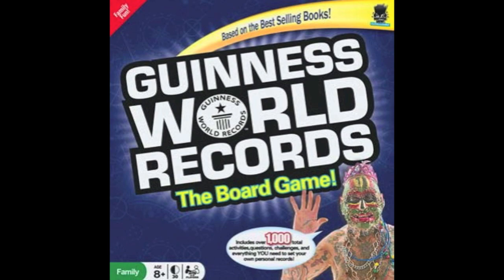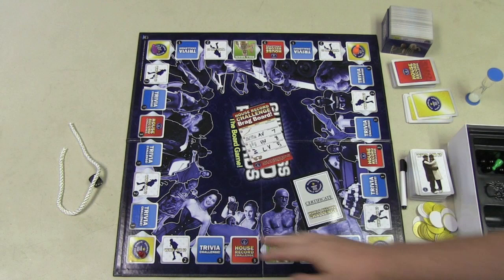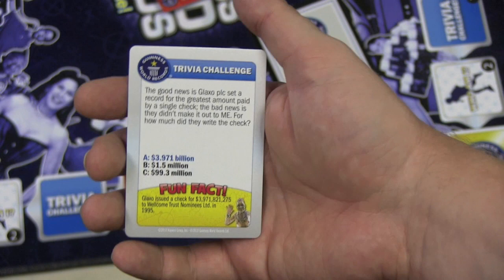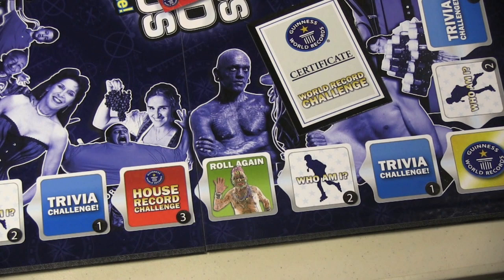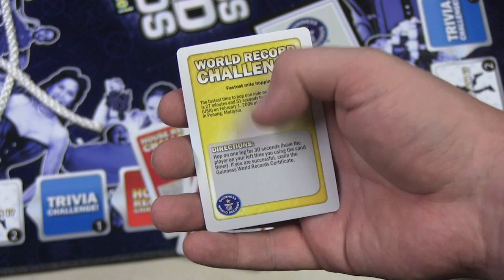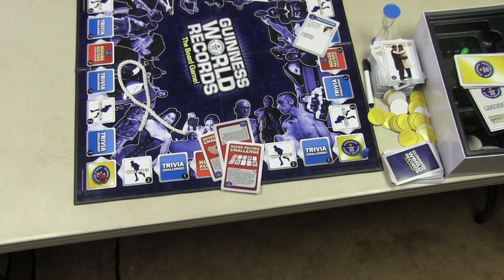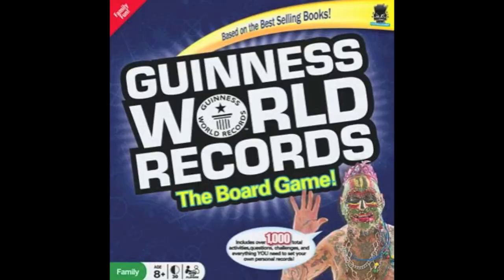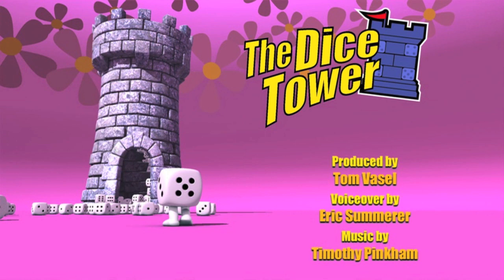Guinness World Records Board Game Review - with the Vasel Girls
Tom and the girls examine this game from the Haywire Group

00:00 - Introduction
01:22 - Overview
05:31 - Final Thoughts